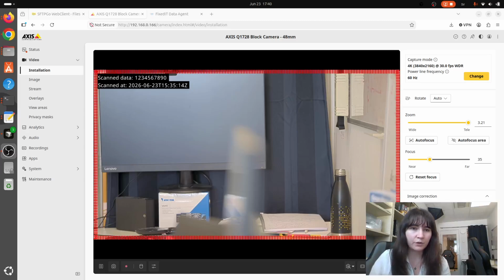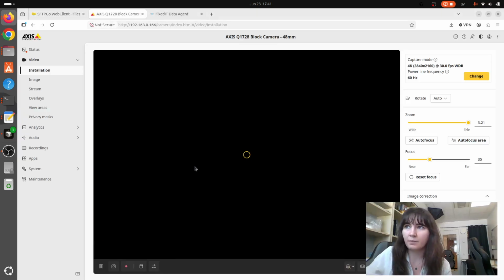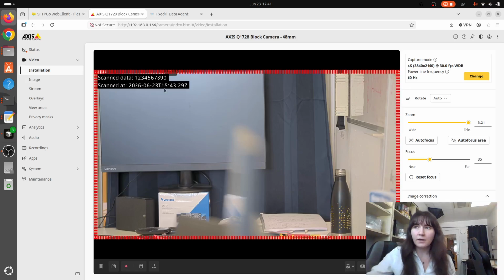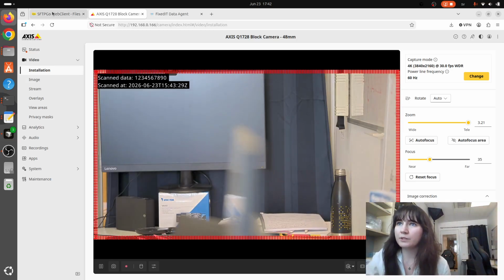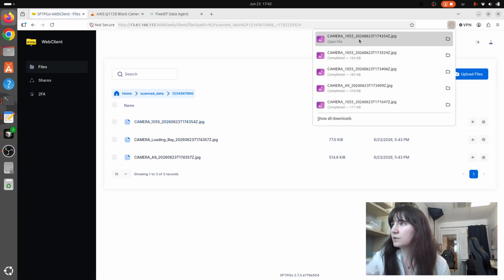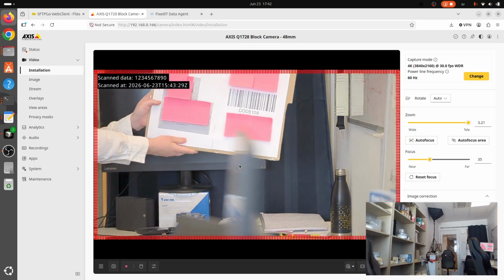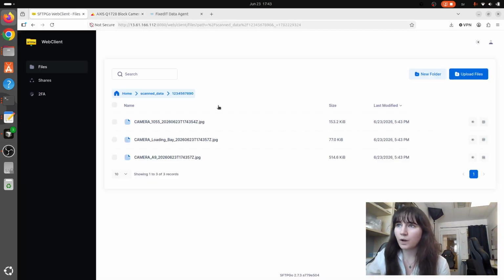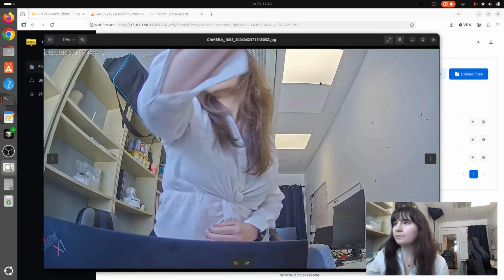Automated Photo Documentation with Axis Cameras and SFTP (Visual Prood Organized by VIN/Product ID)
In this demo, we show how FixedIT Data Agent can trigger image capture from multiple Axis cameras based on a scanned barcode.

A code is scanned once, and the system remembers it as the active record. Each time the capture button is pressed, images from one or multiple cameras are uploaded automatically to the correct SFTP folder.

This workflow can be adapted to many real-world processes, such as vehicle intake documentation, parcel and kit quality control, asset inspection, and visual proof collection.

The demo is shown in a lab environment using barcodes, but the same principle can be applied to VIN numbers, order IDs, parcel IDs, or other business identifiers using barcodes or QR codes.

Since the whole system runs as a plugin directly inside your Axis cameras, it is easy to install and configure. The only external software you need is an SFTP server to upload the images to.